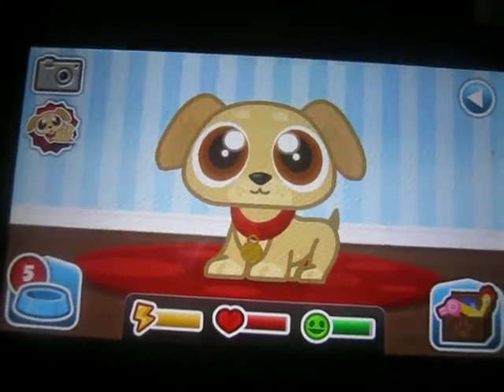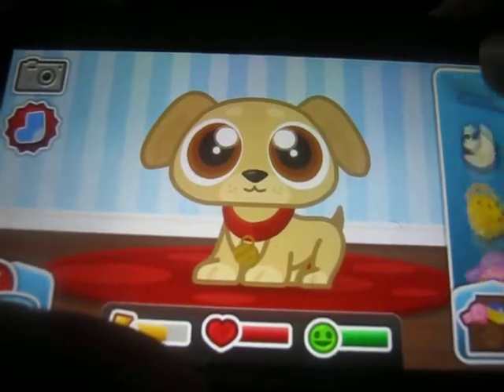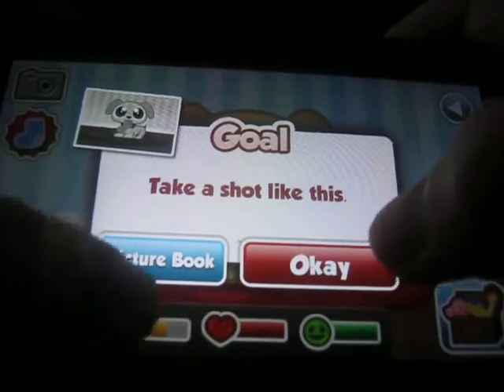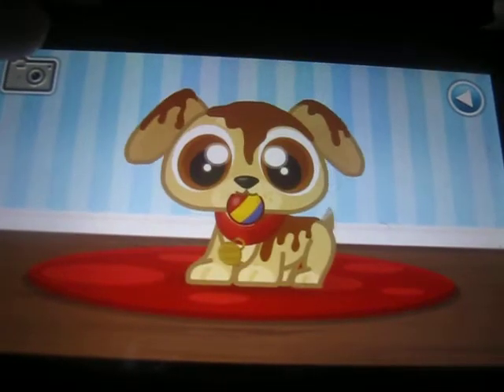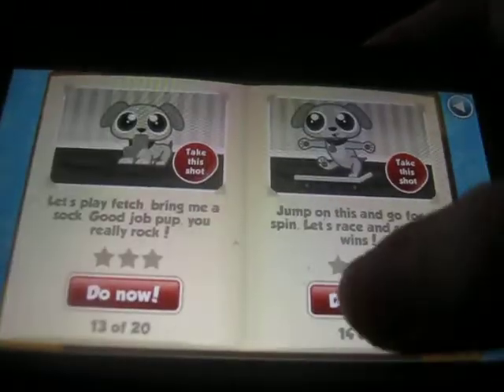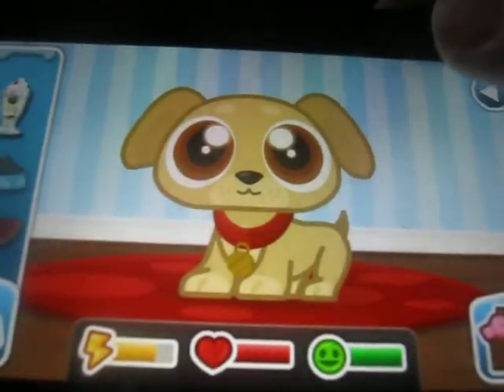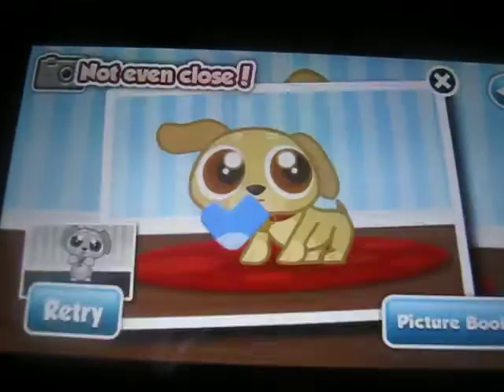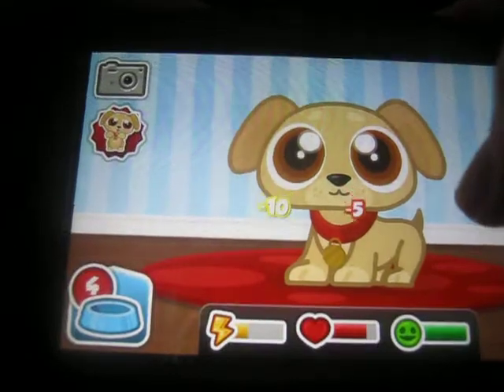Wacky Weekend: Pocket pup